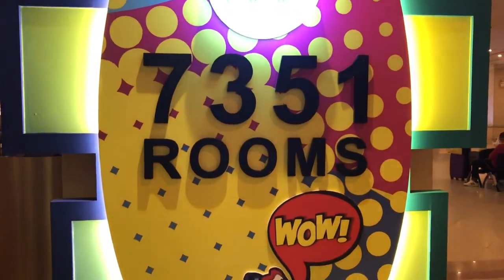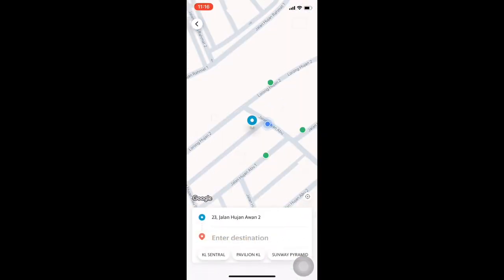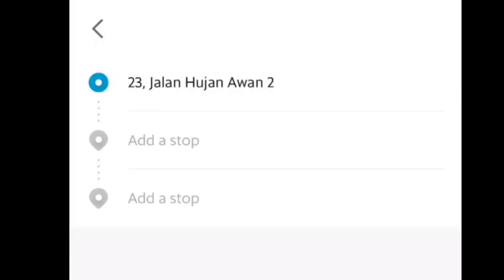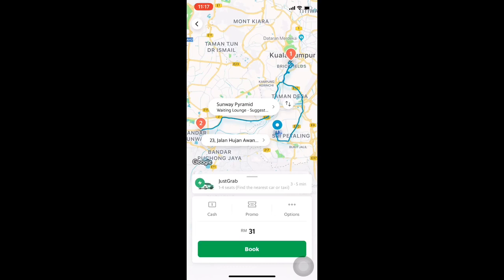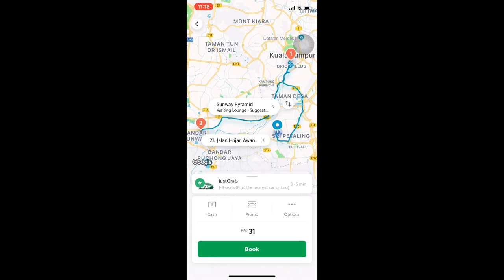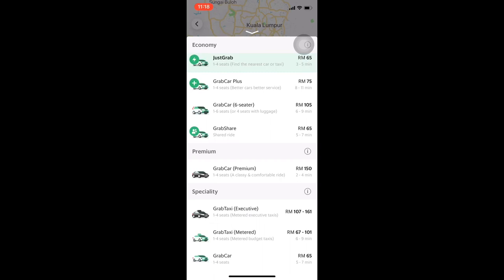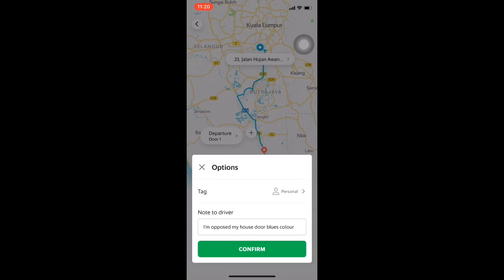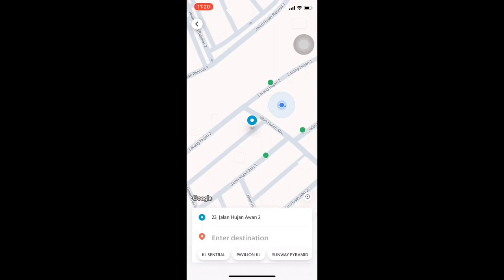Grab Driver 1 Week In Genting Highland How To Use Grab App Book Grab